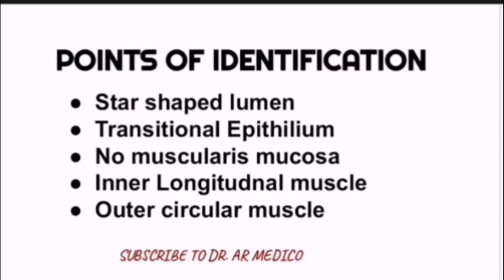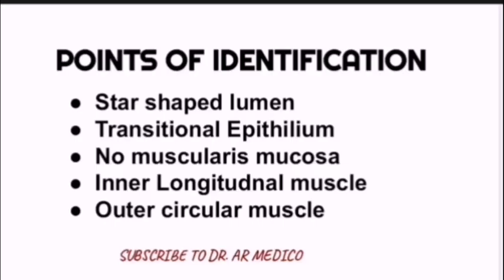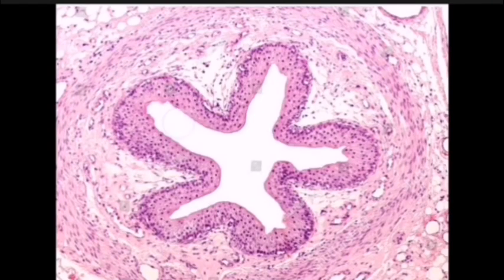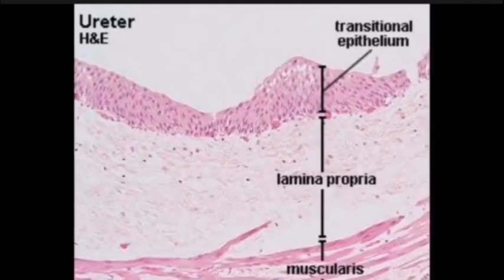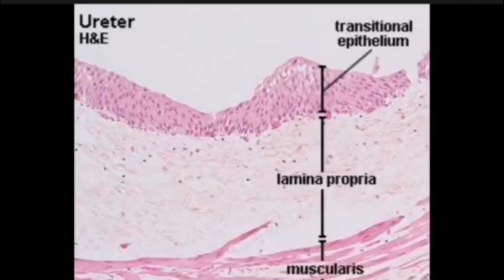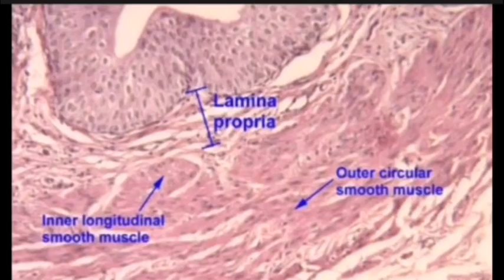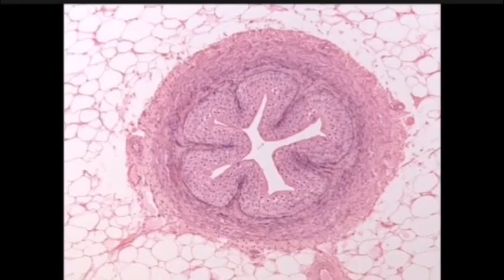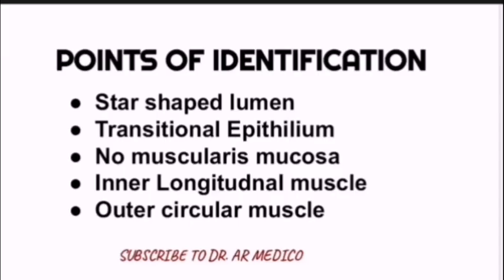URETER |HISTOLOGY |Slide identification